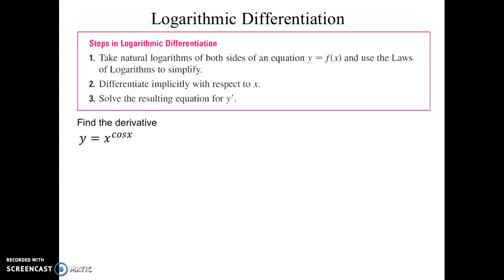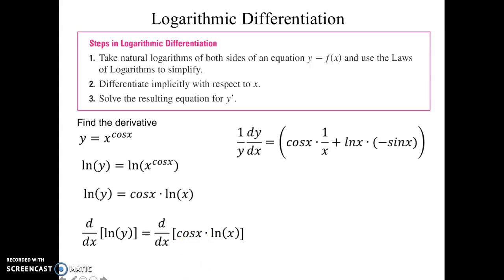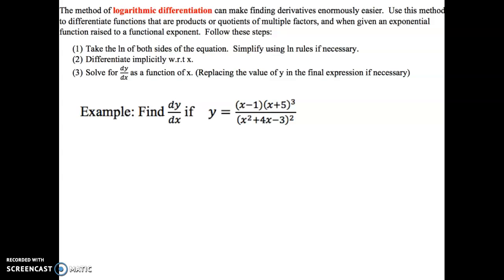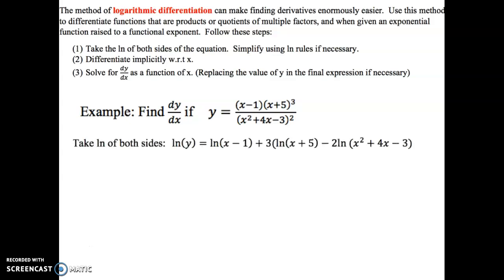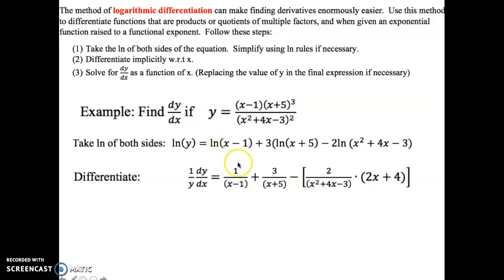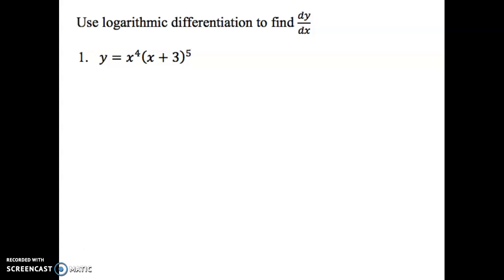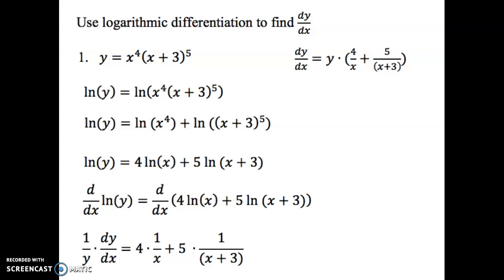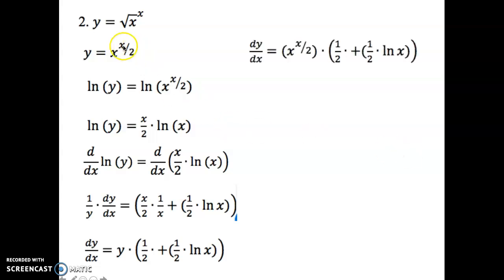MAT221 S3.7 Video#2